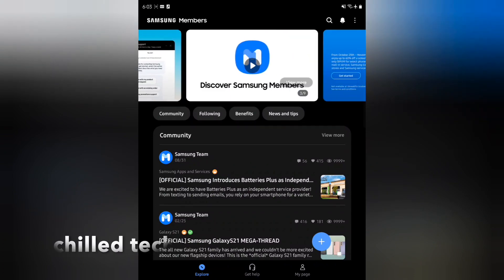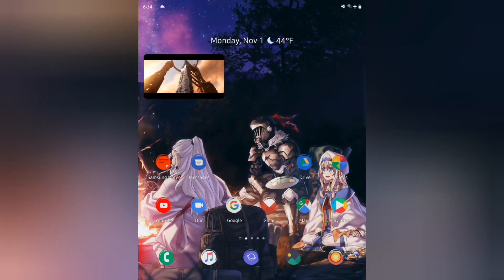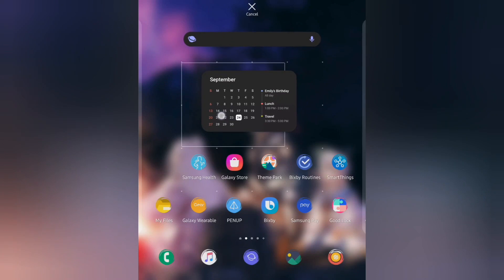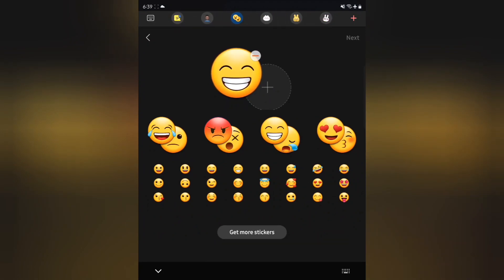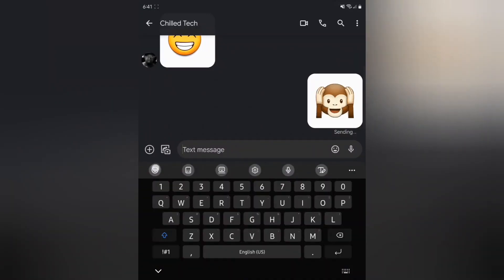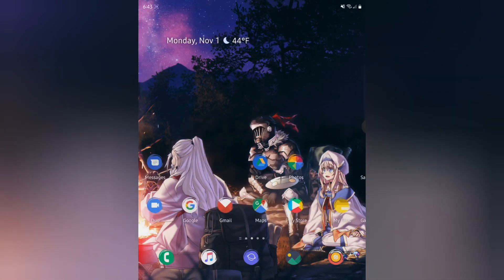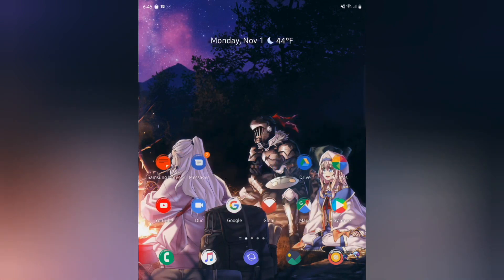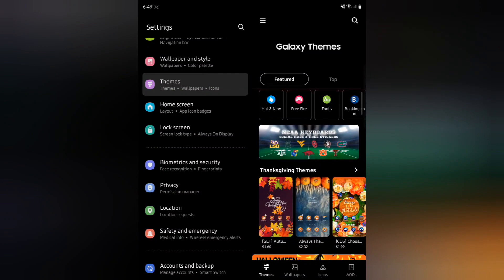Samsung Galaxy Z Fold 3 : ONE UI 4 BETA IS HERE 🔥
One UI 4 Beta is finally open for the Z Fold 3 here in the US! In this video I'll be looking over some of the new features in the newest beta software update. I absolutely love testing new software and have been following this closely ever since I heard about the beta coming to the Z Fold 3 and the Z Flip series. Really happy that Samsung made this happen for us 🎊

If you want to see how to use TWO Homescreen launchers on your Z Fold 3 watch this video

To check out a sweet Homescreen Set Up for the Z Fold 3 watch this video